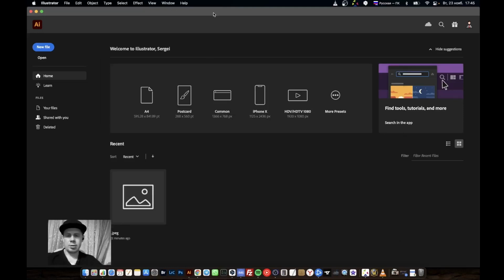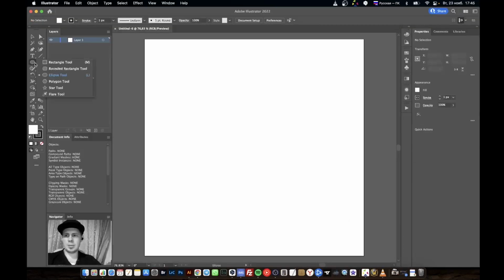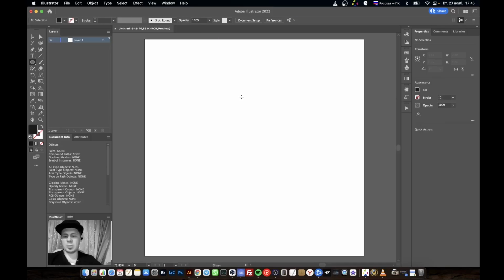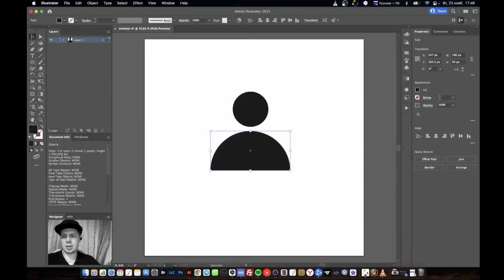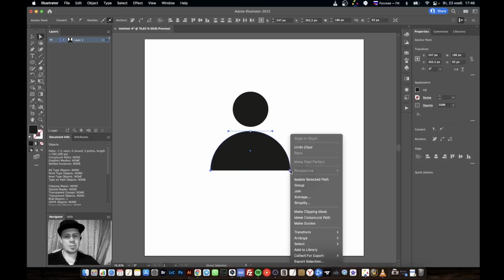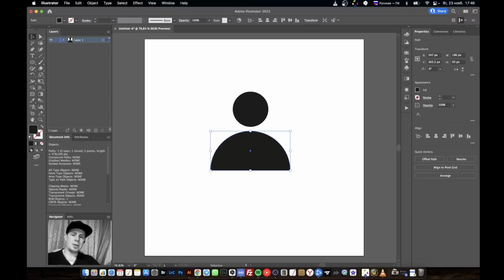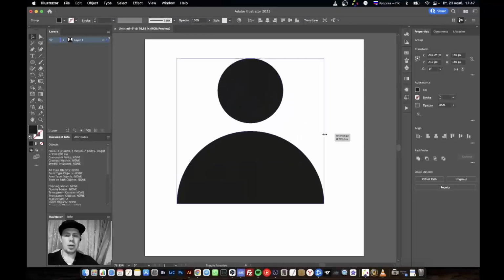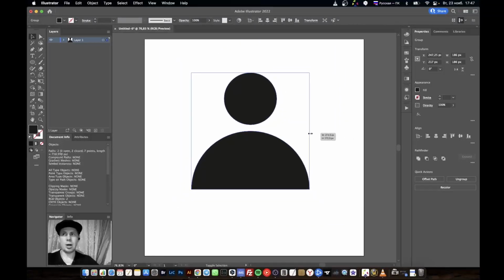How to create a PERSON ICON / Adobe Illustrator Tutorial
Draw a simple outline Person icon.
Hi everyone!
My name is Sergey!
My passion is design and photography.
I hope my video helped you!